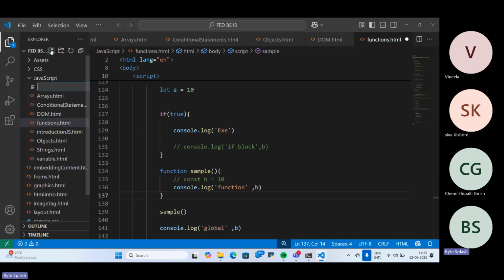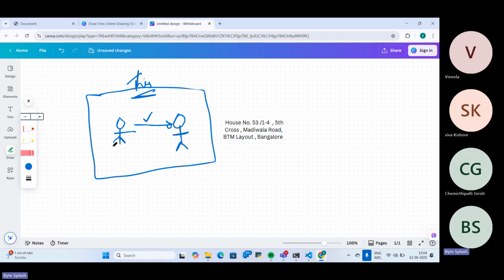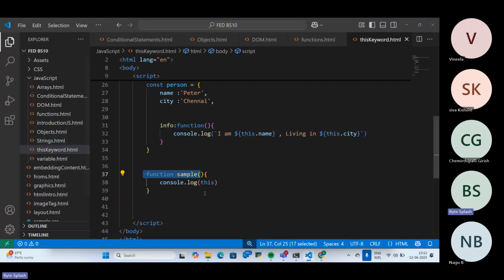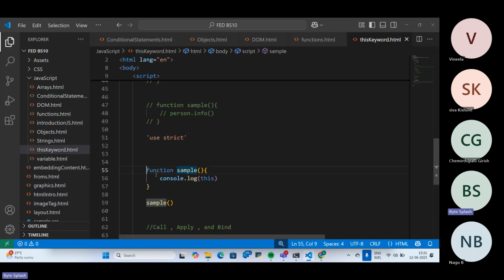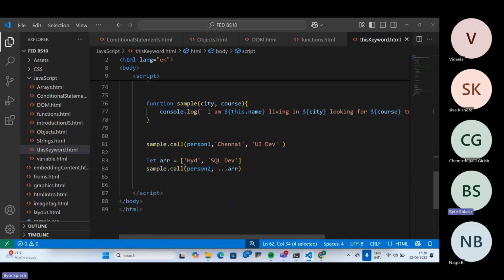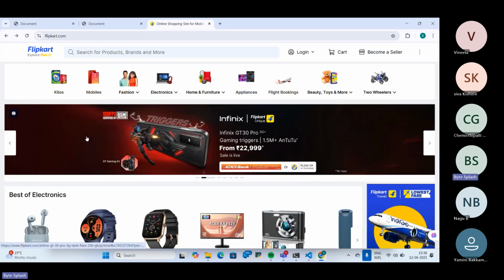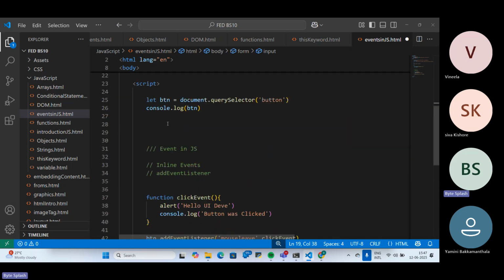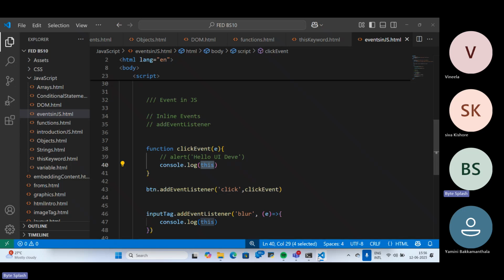Batch 9,10 JavaScript | Resursive Function , This keyword and Events in JS